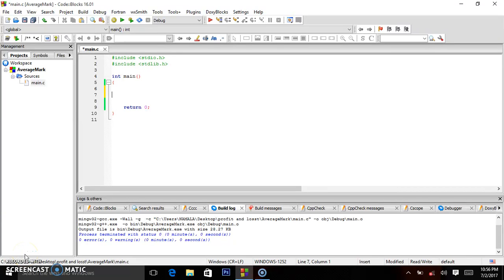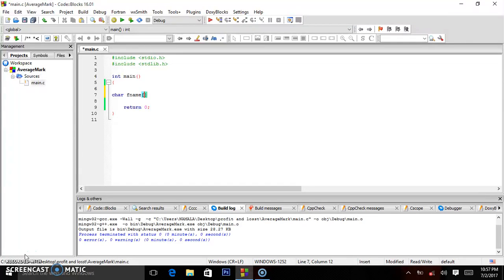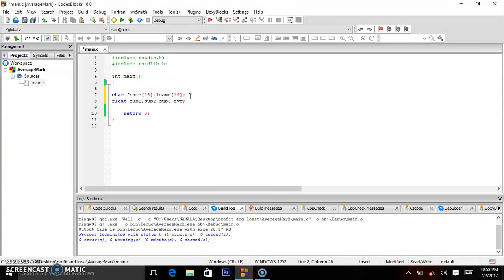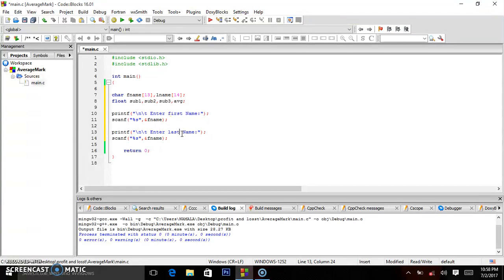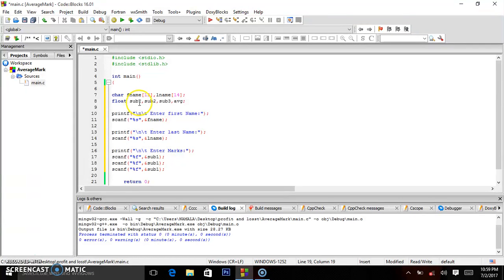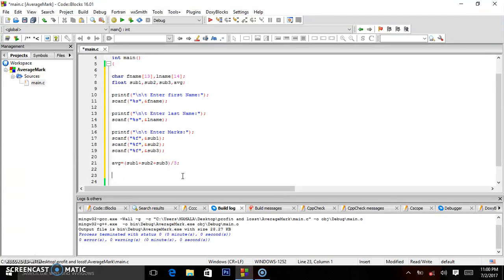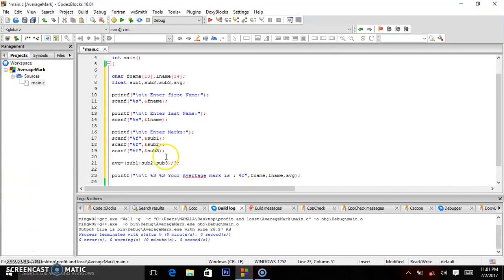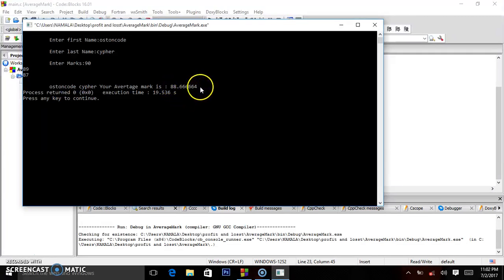C Program that will Calculate Average Mark For Students